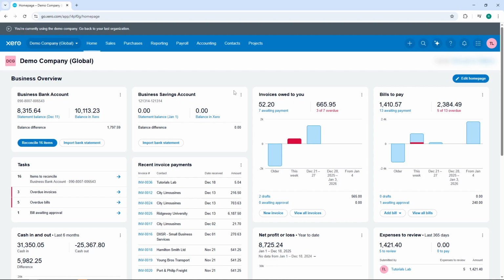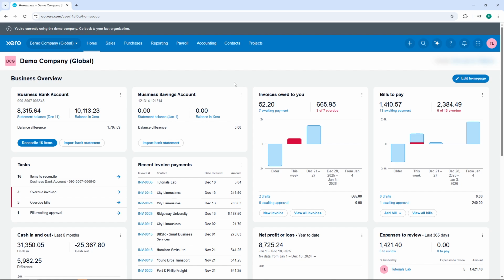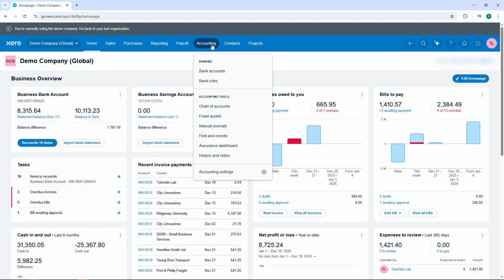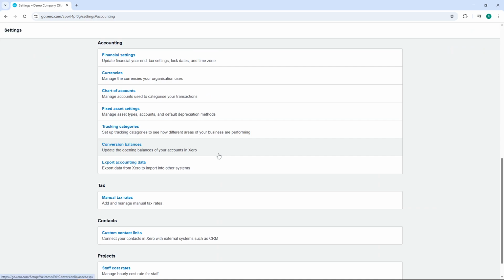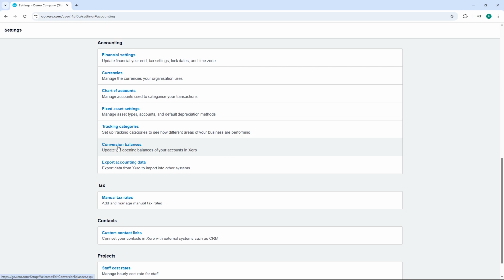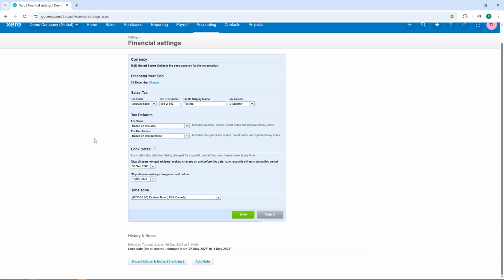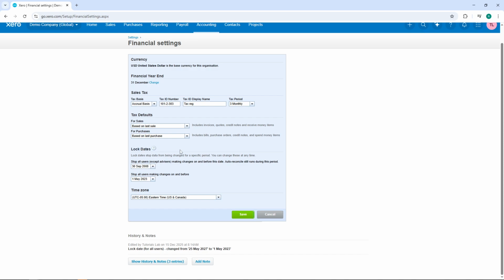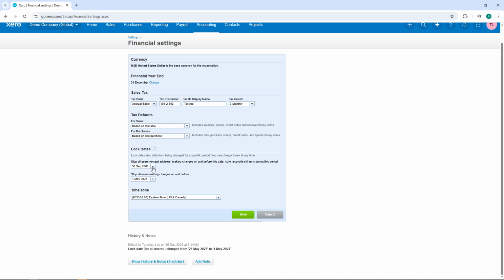How To Close A Period And Lock Dates In Xero (Tutorial 2026)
Along the way, you'll learn how to close a period in Xero, lock dates in Xero accounting software, Xero close financial period guide, steps to lock month end in Xero, tutorial for closing a period in Xero, prevent date changes in Xero ledger, finalize accounting period Xero tutorial, how to set accounting lock dates Xero, complete period end process in Xero, restrict transaction dates in Xero, secure financial data in Xero software, Xero guide to closing financial year